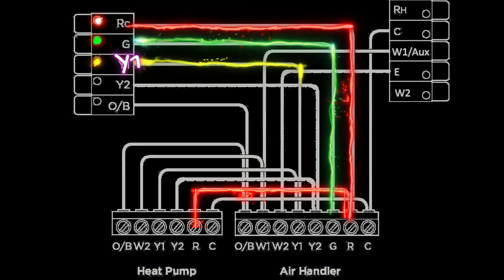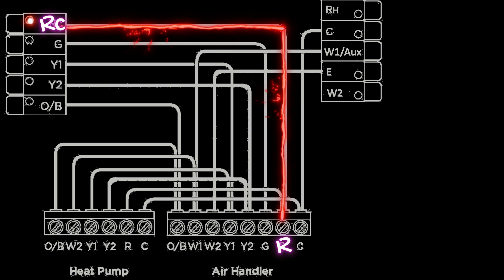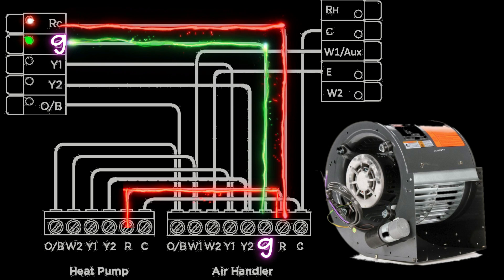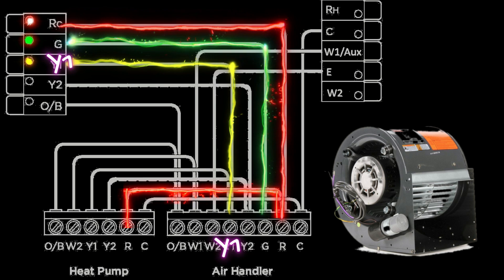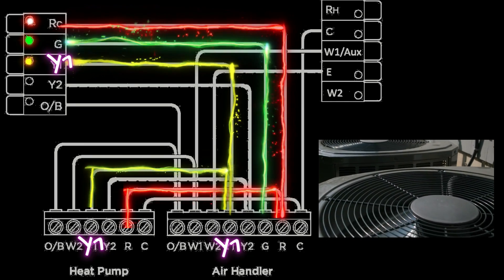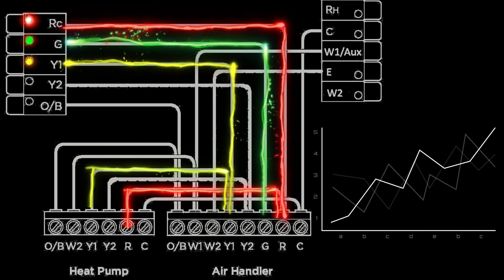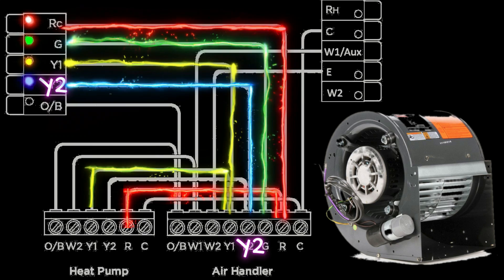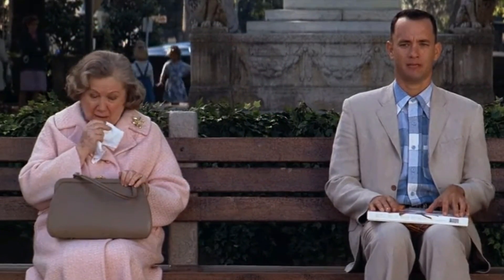2 Stage Heat Pump Wiring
Basic 2-stage heat pump wiring